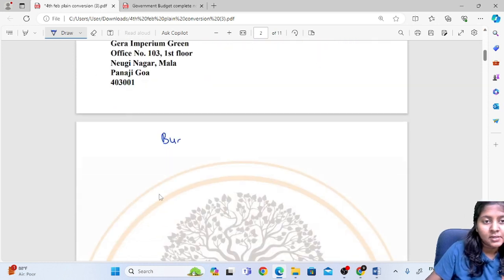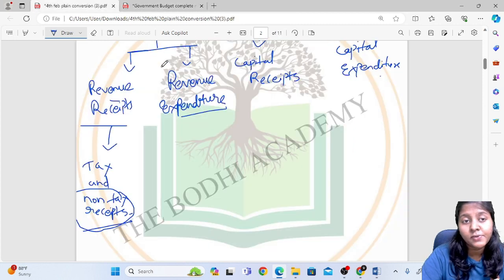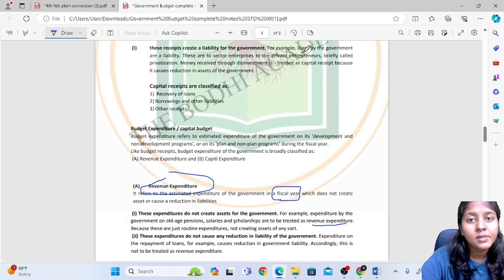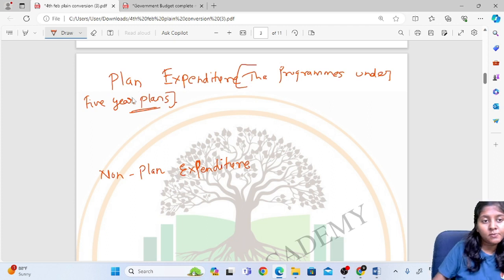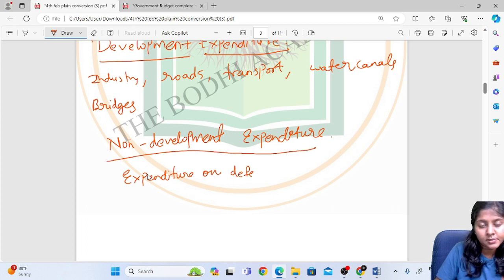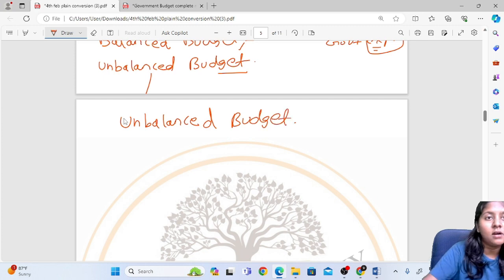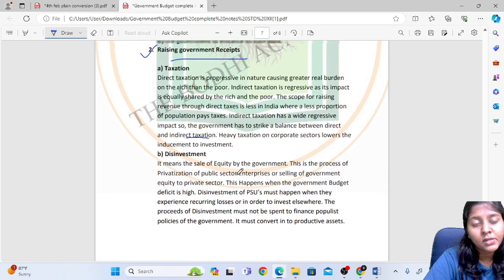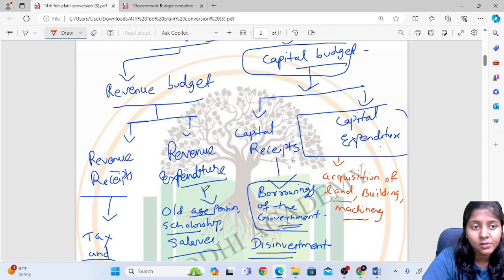GOA STATE BOARD | STD 12TH ECONOMICS | CHAPTER 8 | GOVERNMENT BUDGET (PART 2)